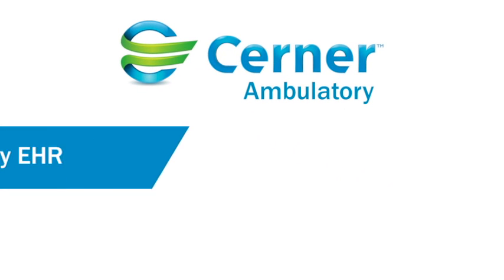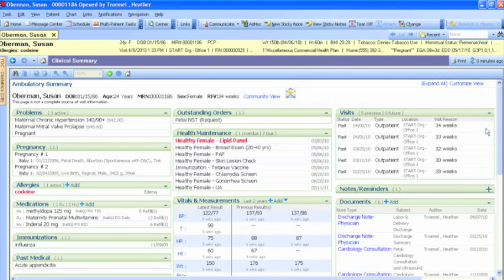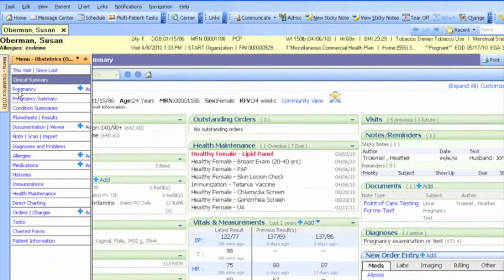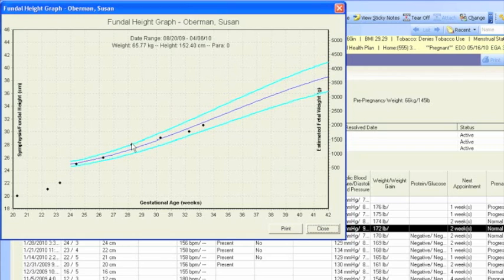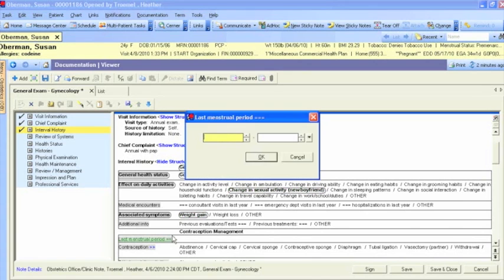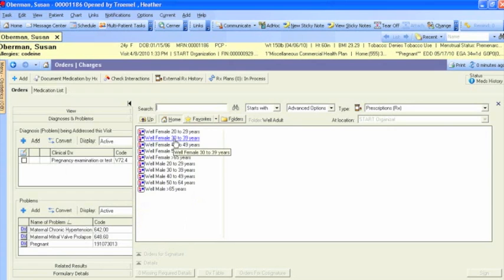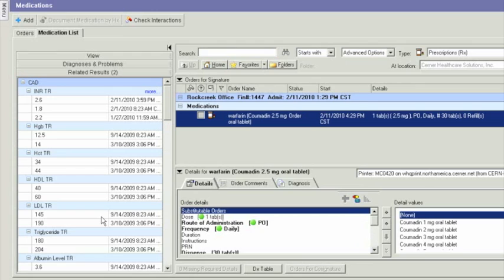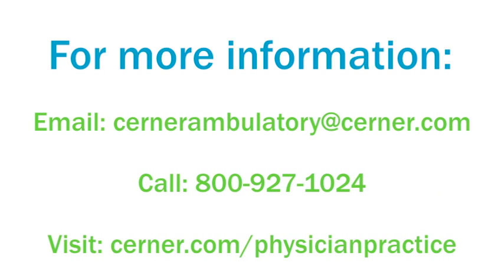Cerner PowerChart Ambulatory women's health demonstration